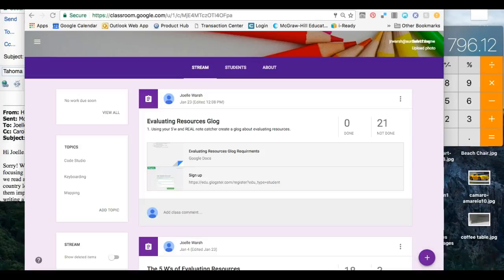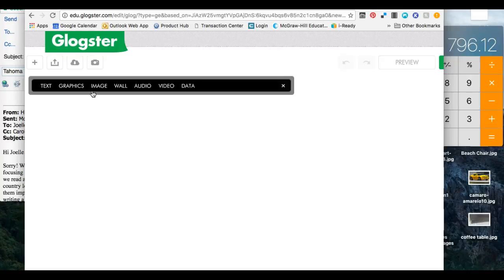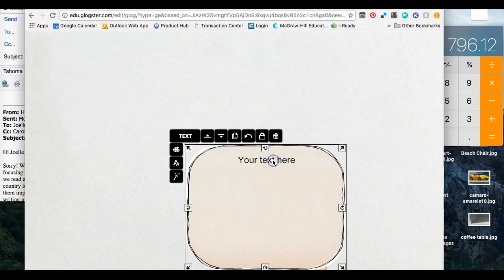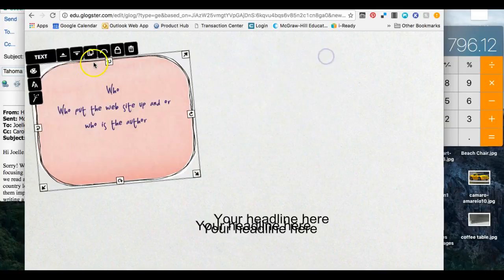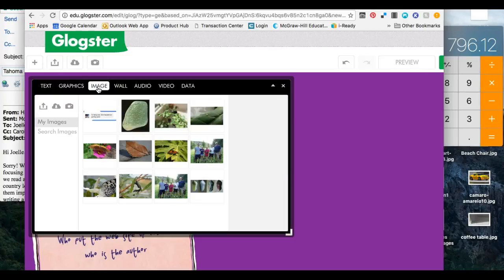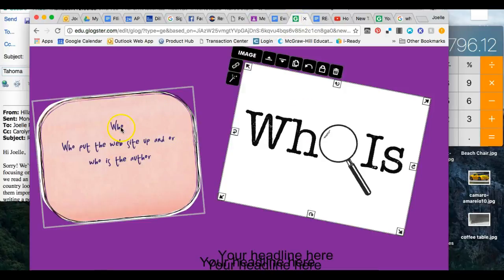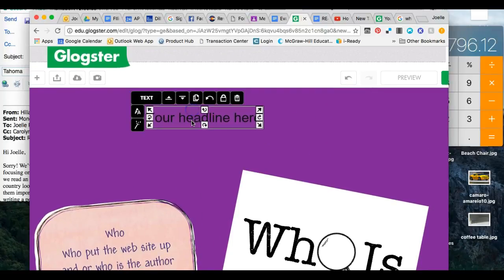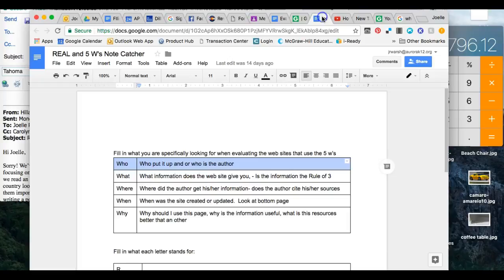Evaluating Resources Glog